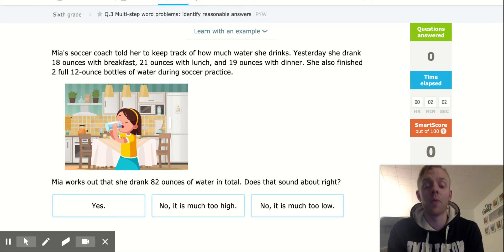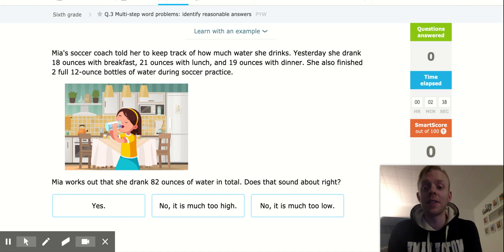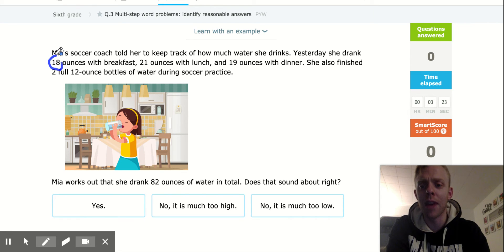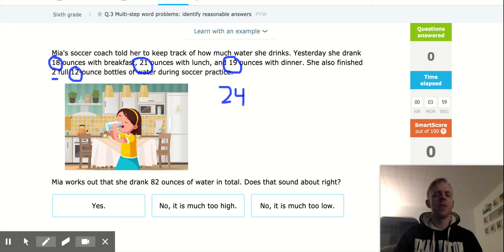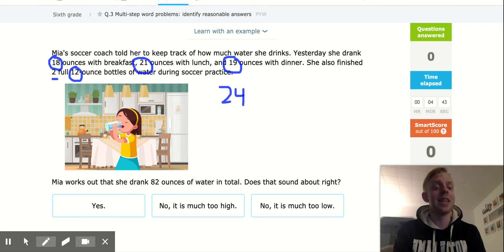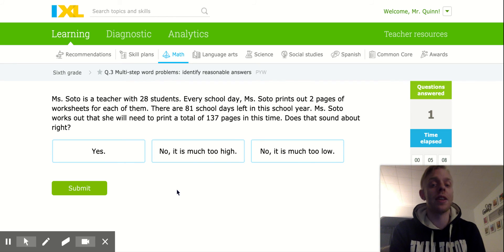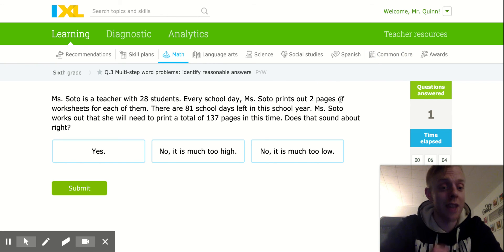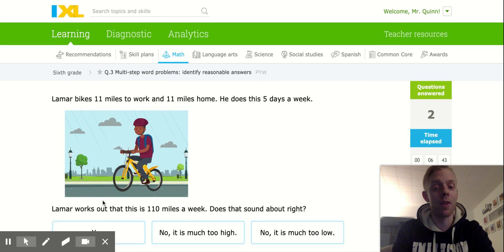IXL | Multi-step word problems: identify reasonable answers | 6th grade math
IXL Talkthrough - Multi-step word problems: identify reasonable answers